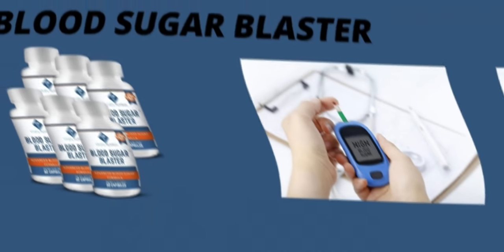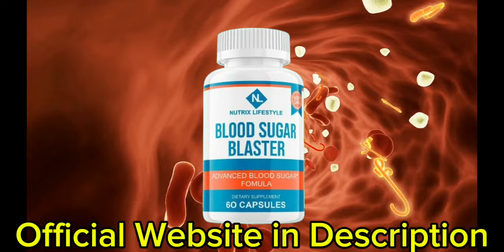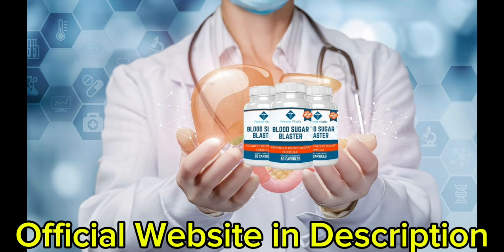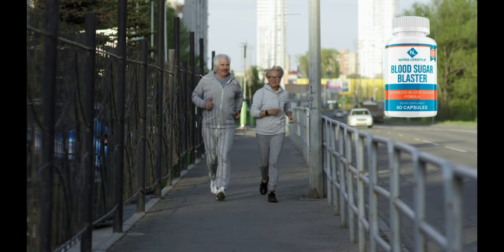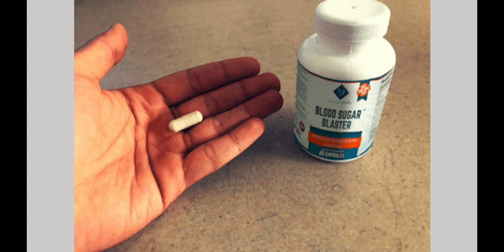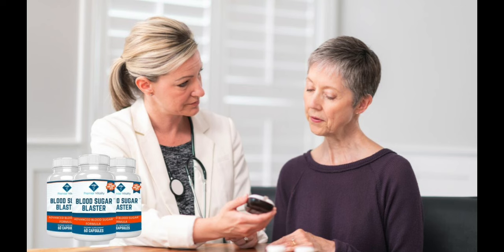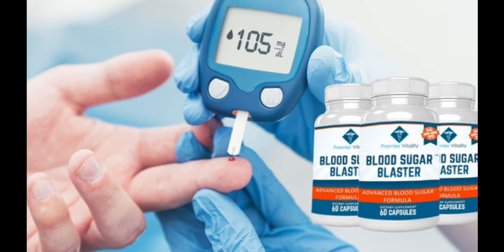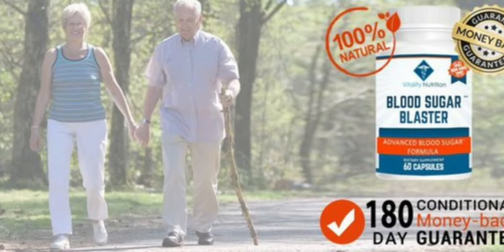BLOOD SUGAR BLASTER ((❌WARNING!!❌)) BLOOD SUGAR BLASTER REVIEW - Blood Sugar Blaster Reviews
✅How does Blood Sugar Blaster work?
Blood Sugar Blaster stands out among the array of blood sugar supplements in the market due to its comprehensive approach to reducing blood sugar levels.

This supplement addresses three key contributors to diabetes: high over-reactive lipids, low beta-cell lipids, and fatty liver.

The formula harnesses the potential of natural ingredients that have been extensively researched and are commonly employed in practices like Ayurveda.

While type 2 diabetes is generally considered incurable, it's feasible to target the root cause of elevated blood sugar using herbs and spices to prevent its onset.

The Blood Sugar Blaster dietary supplement offers a safer and more convenient alternative to conventional medications in managing type 2 diabetes.

Users of Blood Sugar Blaster pills have reported an enhanced quality of life, steering clear of potential diabetes-related complications.

By enhancing your quality of life and mitigating future health risks, the Blood Sugar Blaster dietary supplement emerges as an advantageous choice. In sum, it offers a low-risk and user-friendly route to blood sugar management, eliminating the need for restrictive lifestyles or potentially harmful medications.

✅Blood Sugar Blaster Supplement Benefits
With its high-quality ingredients and nature-based solution, Blood Sugar Blaster offers multiple health benefits:
It contains ingredients that have antioxidant and anti-inflammatory properties that promote higher immunity levels and remove harmful toxins from your body.
It supports and enhances blood sugar control.
It supports the regeneration of pancreatic beta cells.
It limits insulin resistance and enhances the secretion of insulin, and maintains insulin sensitivity.
It reduces cholesterol and blood pressure levels.
It promotes lipid metabolism.
It improves blood sugar defenses and overall health.
It treats and maintains a fatty liver to regulate higher blood sugar levels.
It supports glucose metabolism and increases the body's energy levels.

IMPORTANT MOMENTS:
00:00 Blood Sugar Blaster Reviews
00:32 Blood Sugar Blaster ALERT
00:48 What is Blood Sugar Blaster?
01:16 How Does Blood Sugar Blaster Work?
01:47 Blood Sugar Blaster Ingredients
02:14 Blood Sugar Blaster Benefits
02:53 Blood Sugar Blaster Conclusion